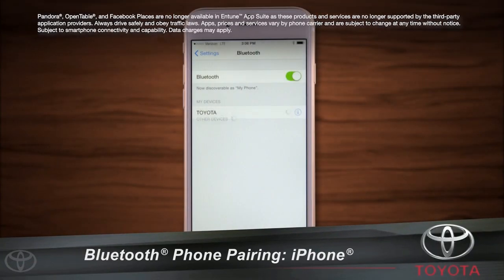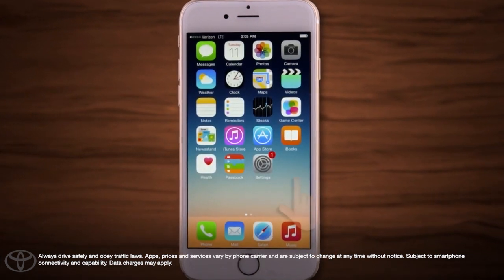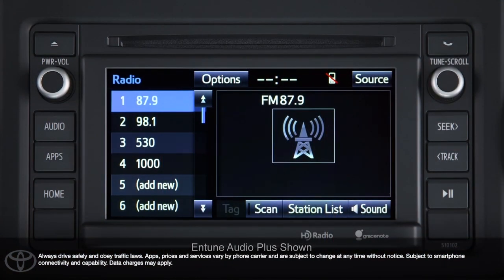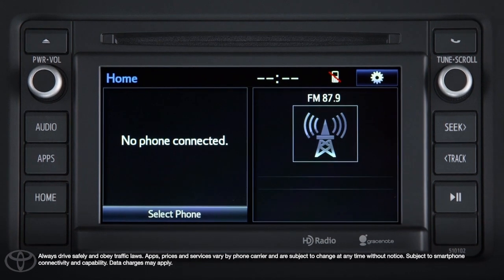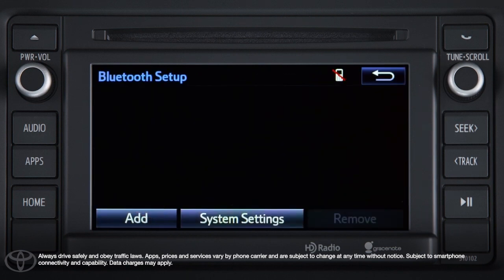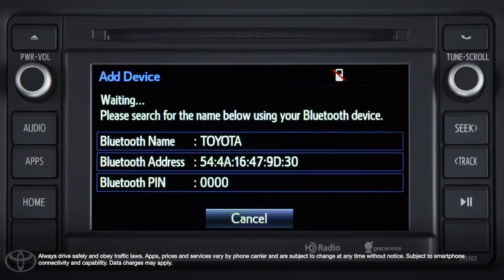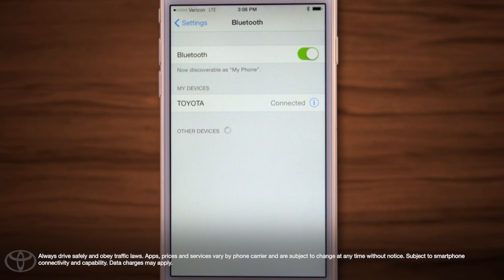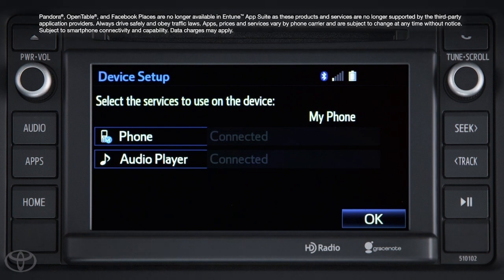Toyota Entune | Bluetooth iPhone Pairing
Connecting your iPhone through Bluetooth will allow you to use the Entune app suite and all of its available features.

Pandora®, OpenTable®, and Facebook Places are no longer available in Entune™ App Suite as these products and services are no longer supported by the third-party application providers. Always drive safely and obey traffic laws. Apps, prices and services vary by phone carrier and are subject to change at any time without notice. Subject to smartphone connectivity and capability. Data charges may apply.

Toyota and third party apps/services may vary by phone/carrier and are subject to change at any time without notice; functionality depends on many factors. Select apps use large amounts of data; you are responsible for charges. for details. To learn about Toyota Audio Multimedia data collection, use, sharing and retention, please